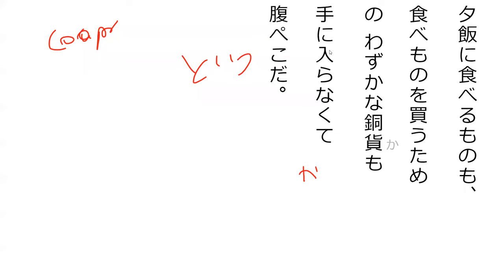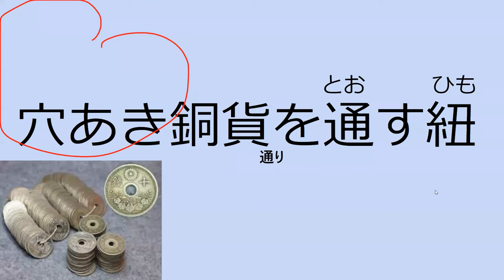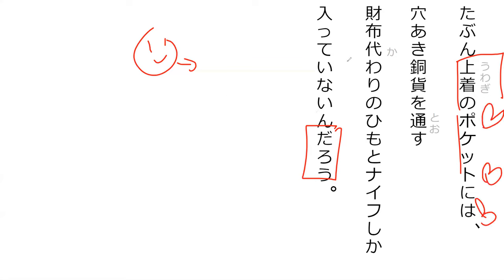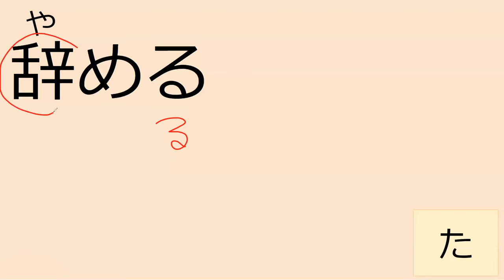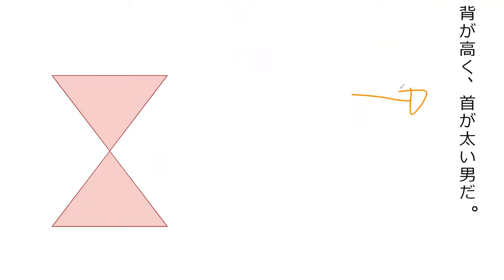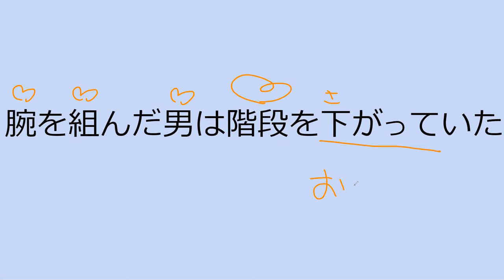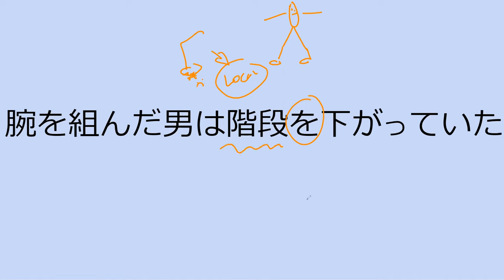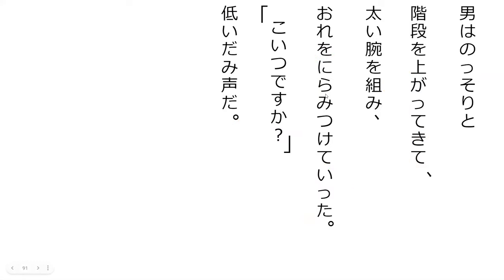Lesson 30A 魔法が消えていく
Somehow I got 上がる and 下がる mistaken for each other,
PLEASE SUPPORT THE TRANSLATOR/AUTHOR!